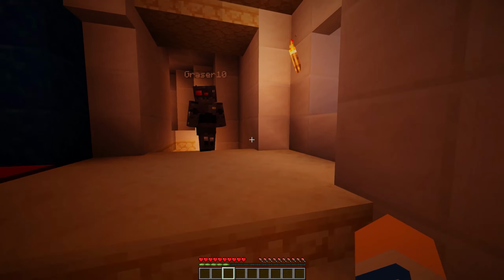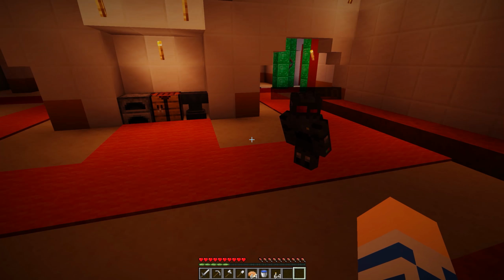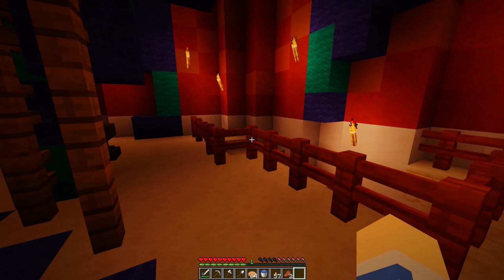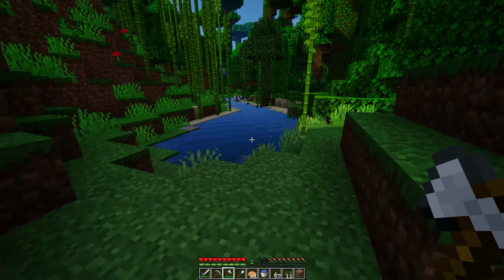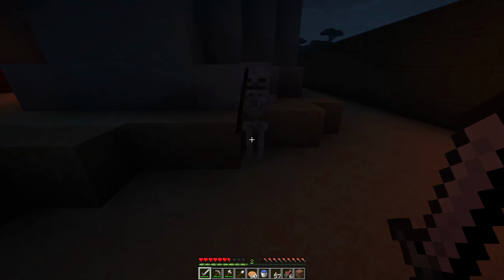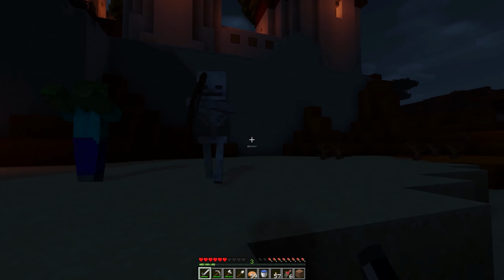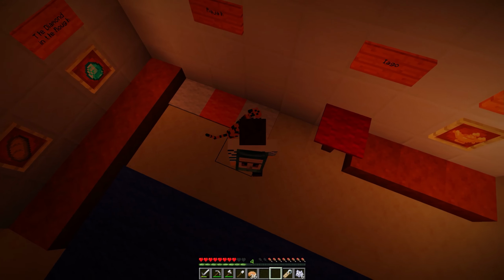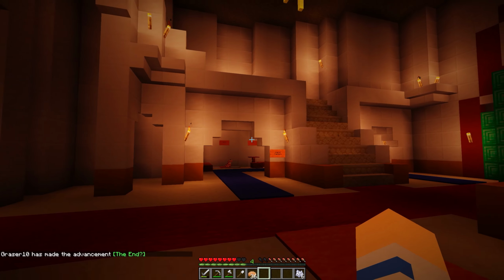The Aladdin Challenge! | Mineclash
🐺📗 My 1st book
🐺📙 My 2nd book

🎟 Meet me at Minefaire!

🎮 Minecraft servers hosted by MCProHosting! ⛏